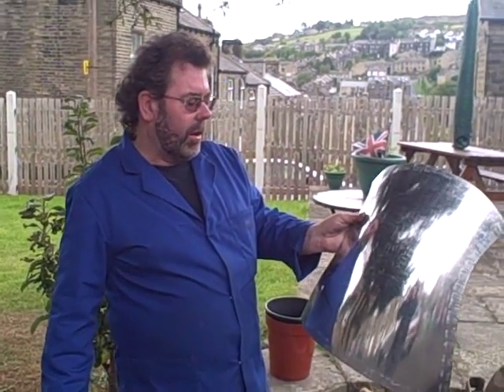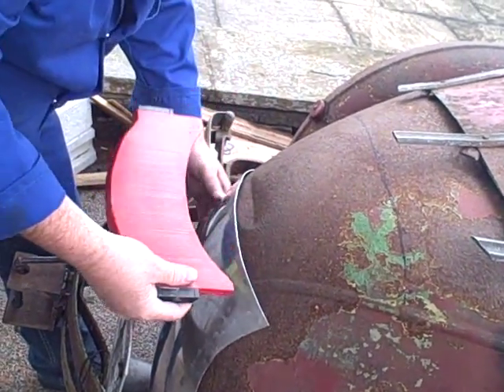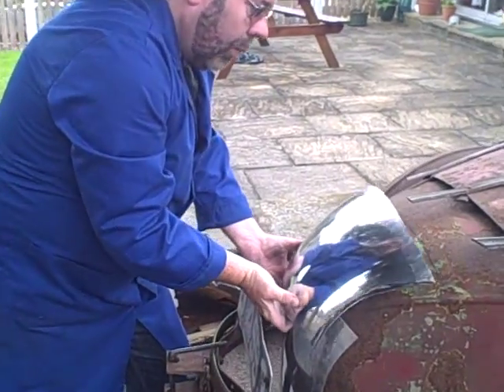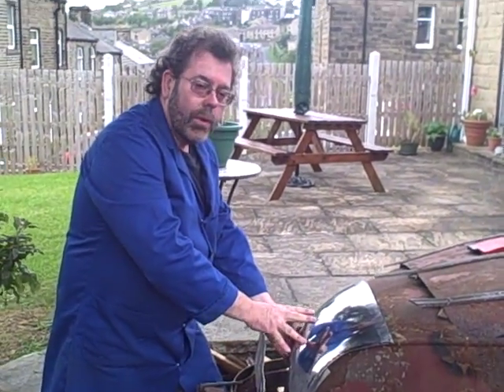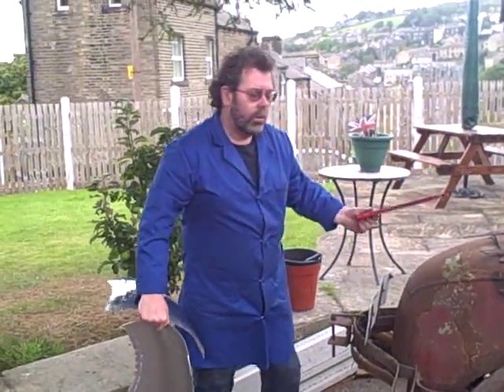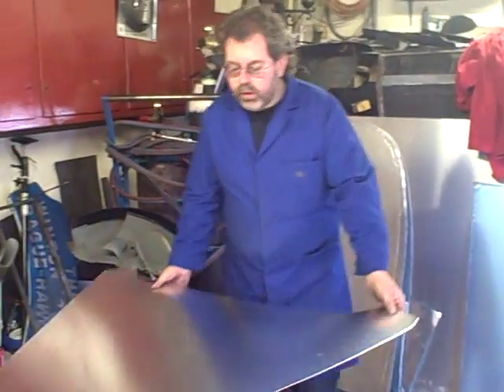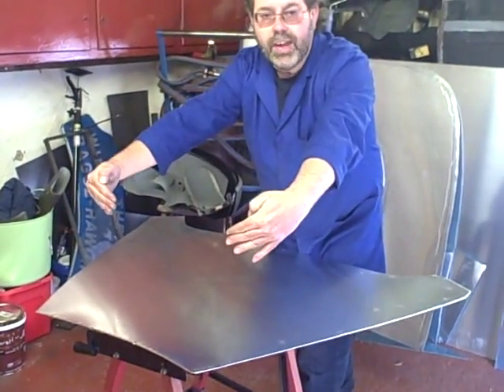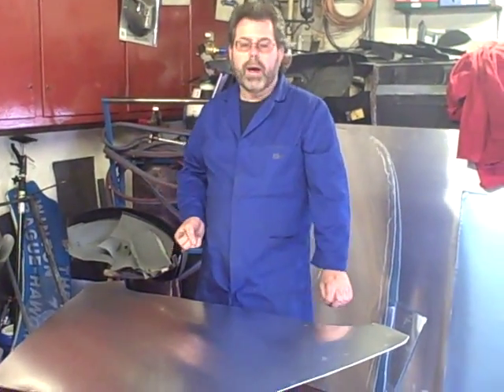English Wheeling machine. Part 8 Wolseley Hornet Swallow sports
Andy kissack demonstrating wheeling.